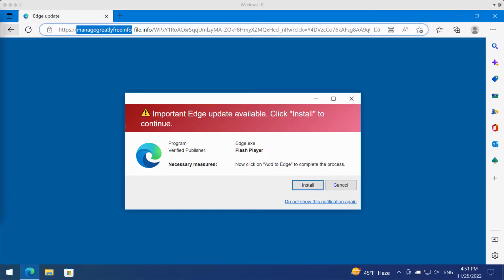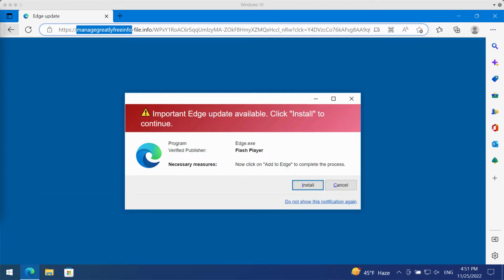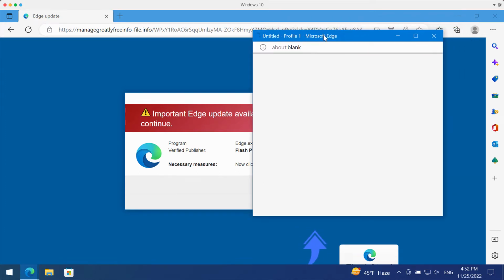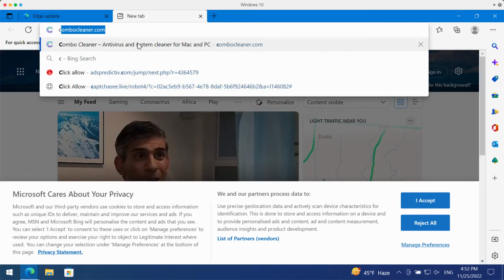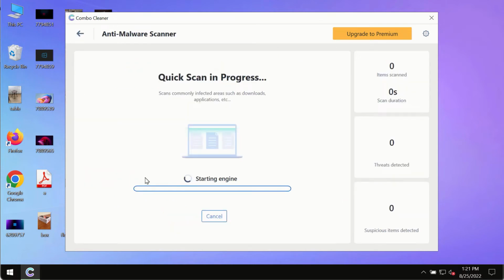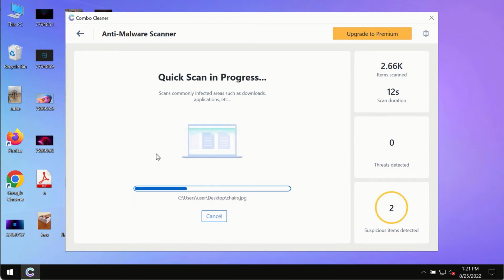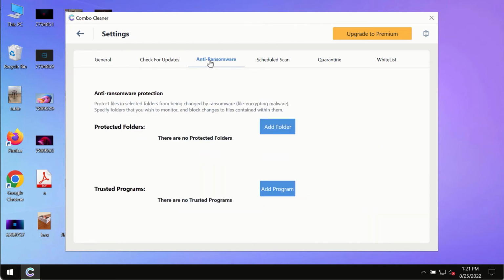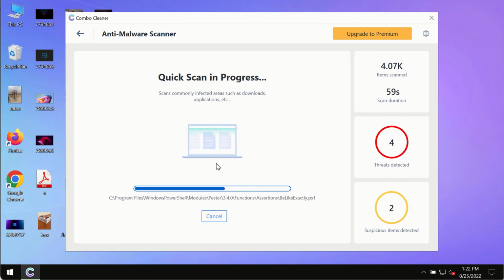Managegreatlyfreeinfo-file.info fake Edge update alert removal.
Managegreatlyfreeinfo-file.info is a malicious pop-up that presents fake Microsoft Edge update alerts. This is the pop-up that is extremely deceptive. It tries to force you into downloading and installing unwanted browser extensions. Get rid of them with Combo Cleaner Antivirus via the official or, optionally, follow the manual guidelines provided in the video.